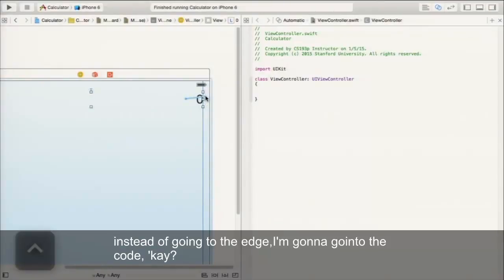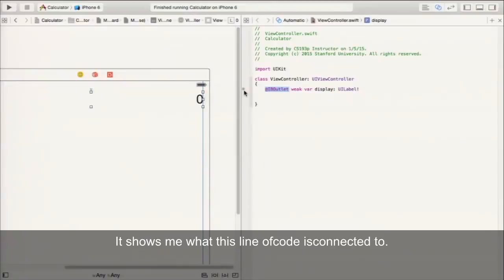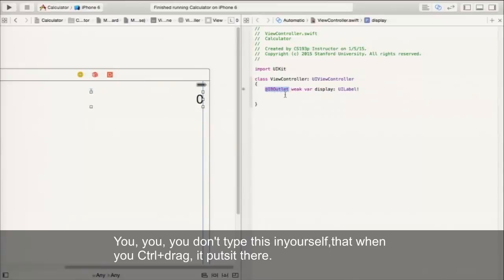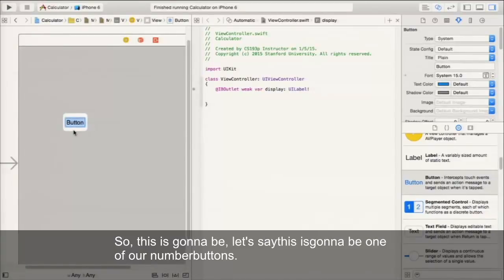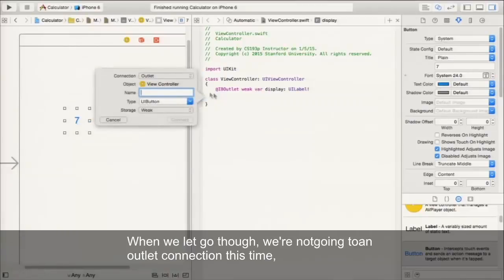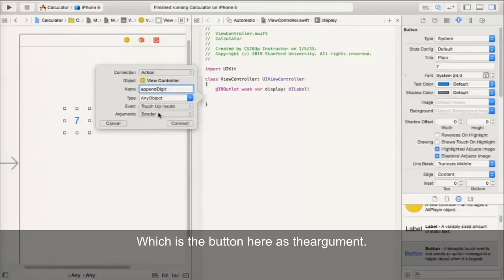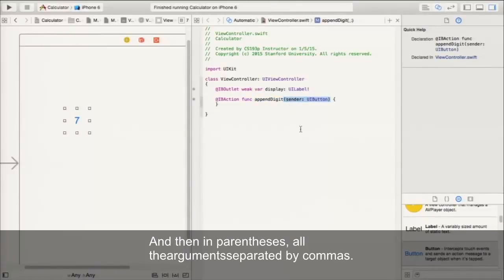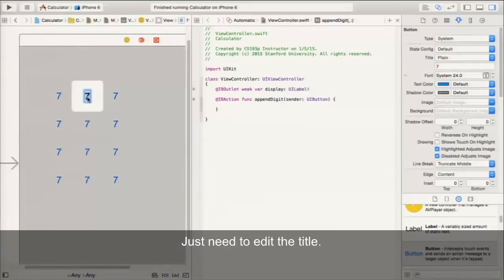Nhóm 8:40-50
Nhom18:40-50